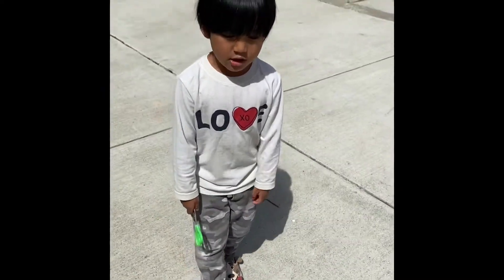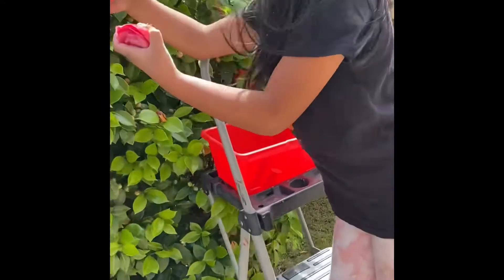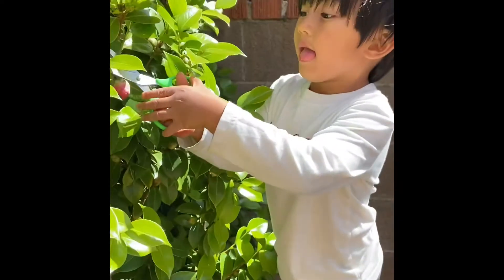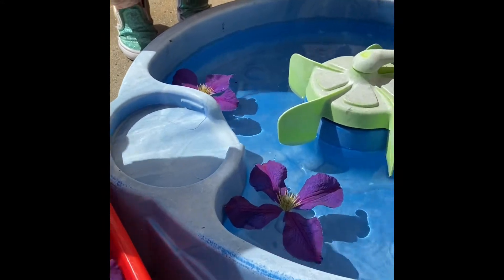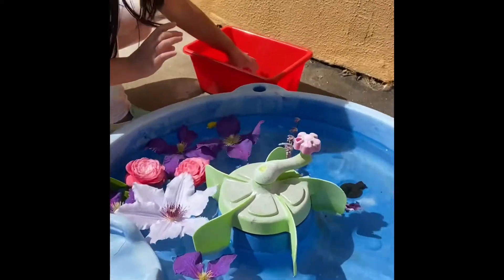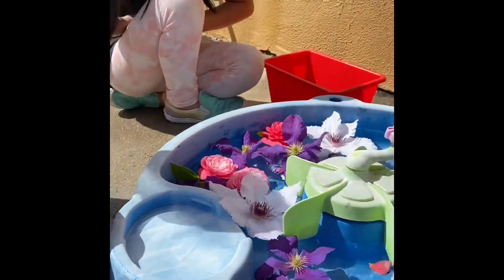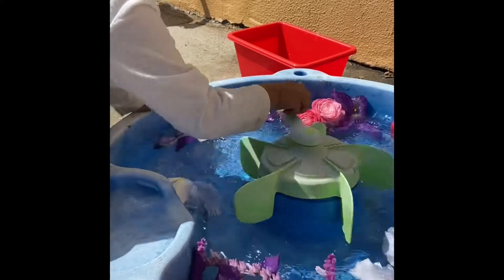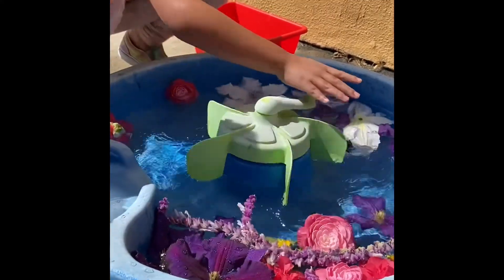Floating Flower Project